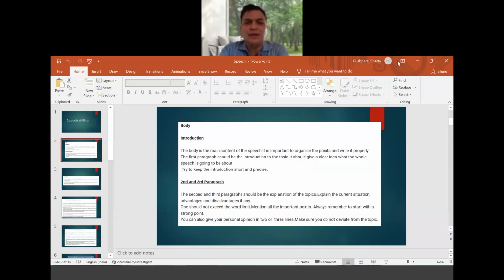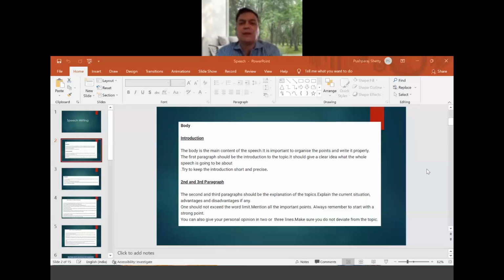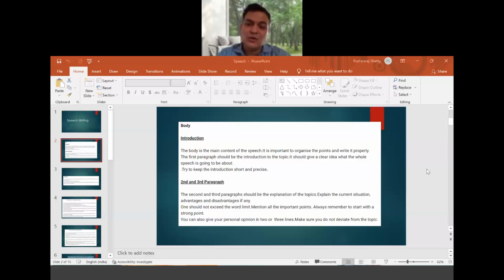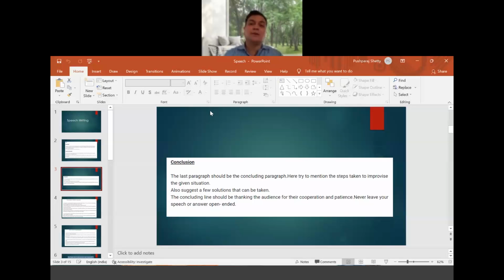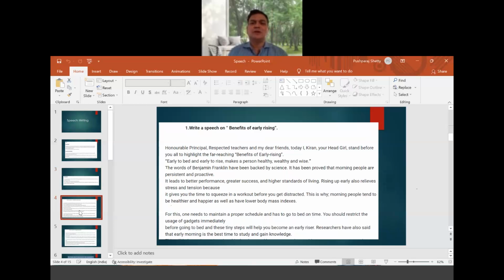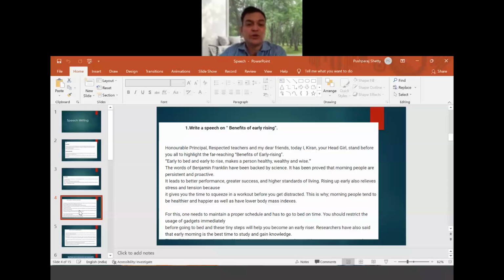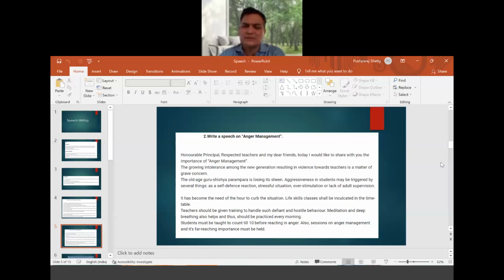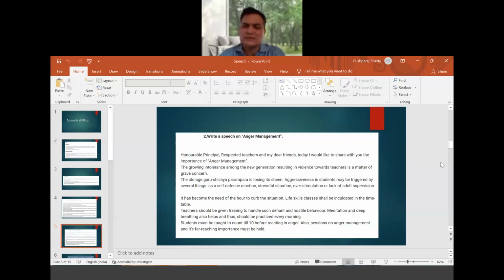VIII English Dec 24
Speech Writing